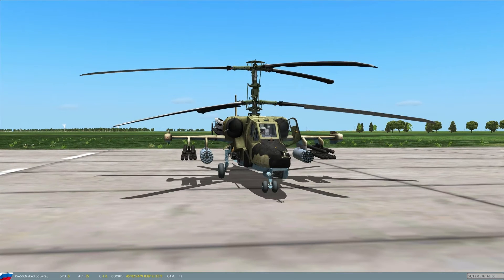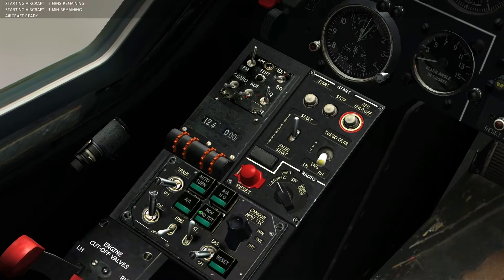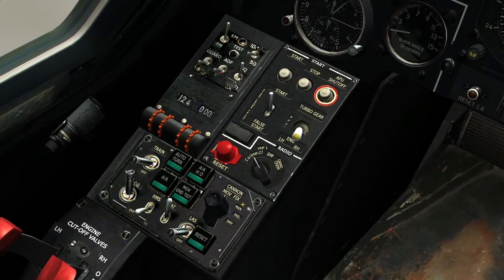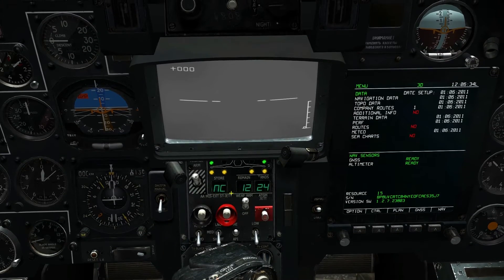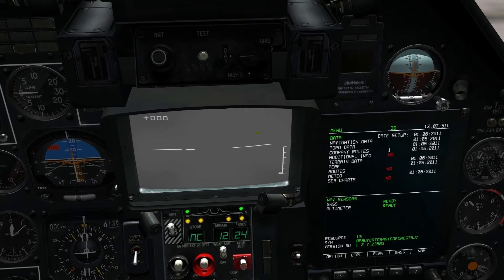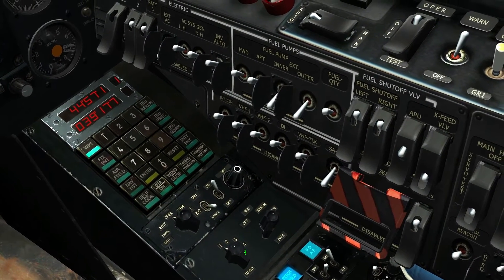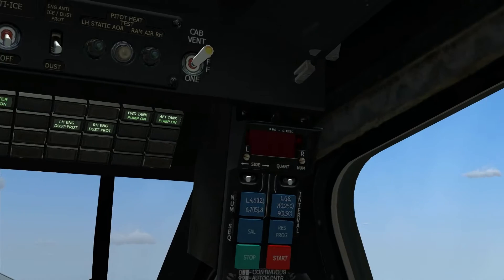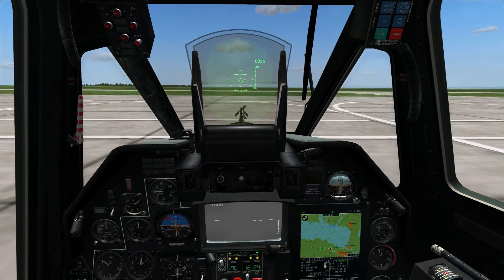DCS: KA50 Tutorial Part 1 (Tour of the Cockpit)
Part 1 of a 2 part tutorial on the KA-50 for DCS Blackshark.  Part 1 is a quick tour of the cockpit and an overview of the flight systems.

Warning: I am by no means an expert, I'm barely competent.  Not everything I say is going to be 100% accurate.  In such cases refer to your flight manuals!

I wanted to keep the tutorial as short as possible, if you are interested in learning the proper startup procedure, I recommend these videos:

A tutorial video by Kelsoe Bill.  It's quick and to the point, be ready to take notes and watch carefully.

Buttons I recommend you map on HOTAS:

Autopilot Altitude Hold- Left Shift + A
Autopilot Pitch Hold- Left Shift + P
Autopilot Heading Hold- Left shift + H
Autopilot Bank Hold- Left Shift + B
Auto Hover- Left Alt + T

Countermeasures Deploy - Insert

Toggle Cannon- C
Weapon Select Inboard stations- I
Weapon Select Outboard Stations- Y

Helmet mounted sight - H

Curser/Slew = KU-31 Shkval
Slew up -- Semicolon ";"
Slew down -- Period "."
Slew left -- Comma ","
Slew Right -- Forward Slash "/"

Shkval TV Zoom in- Plus "+"
Shkval TV Zoom out- Minus "-"
TV Target frame Decrease size- Left Bracket "["
TV Target frame increase size- Right Bracket "]"

Lock Target -- Enter
Uncage Shkval/unlock target -- O
Release Weapon/Gun Fire - Space